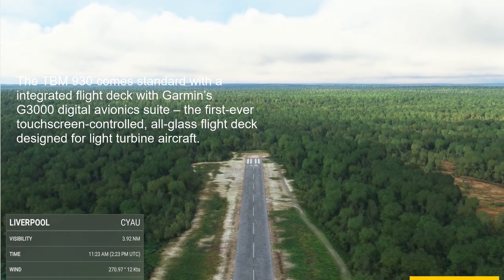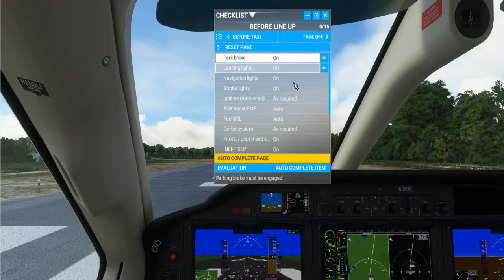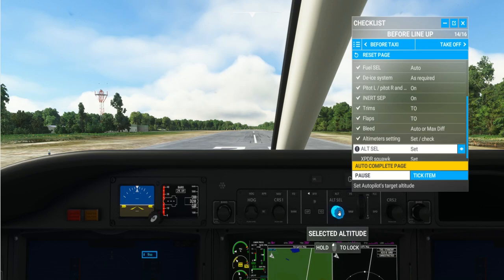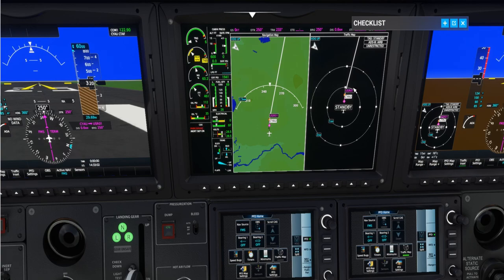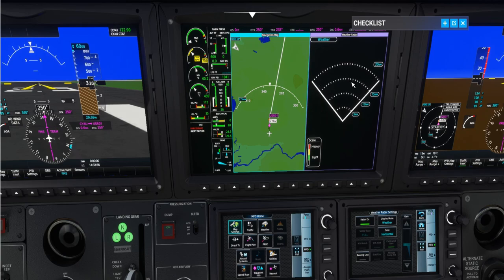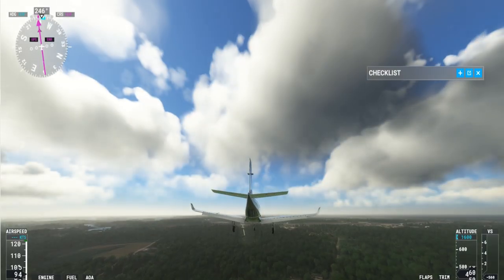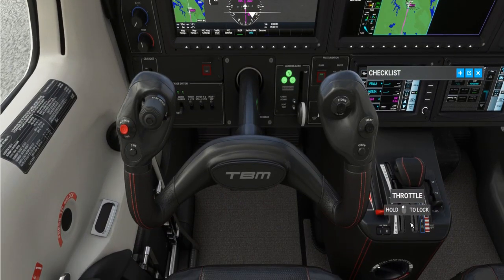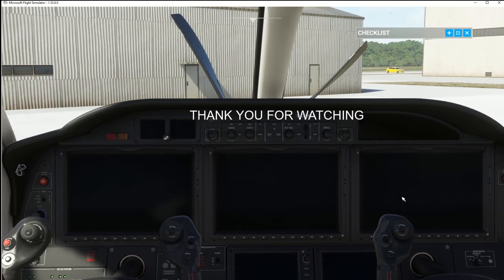Daher TBM 930 RNAV Autopilot Approach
Little Navmap Flight Plan
Liverpool (CYAU) to Yarmouth (CYQI) Nova Scotia, Canada. Takeoff from 07, 70°M, 3,921 ft. Arrive via RNAV-Y MEBSA (R24-Y). Land at 24, 238°M, 6,001 ft, 117 ft elevation. Distance 65 NM, time 0 h 41 m.
Yarmouth airport has two runways, two taxiways, and separate parking aprons for both commercial and general aviation. There are 4 RNAV GNSS instrument approaches, a VHF omnidirectional range/distance measuring equipment (VOR/DME) and a non-directional beacon (NDB).